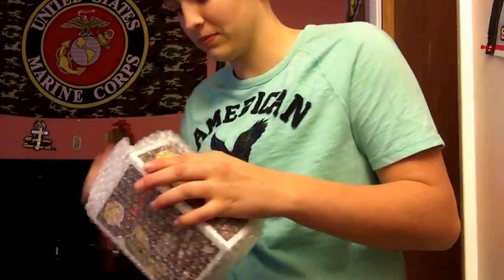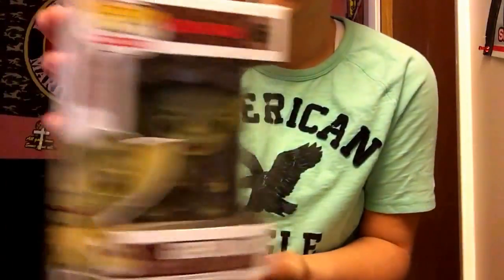18 POP FIGURES FOR 100$ | galatic toys 18 damaged/overstocked funko pops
hey guys! hope you liked my video I definitely did! if you want to get this box your yourself just go to galatic toys and it should be there.